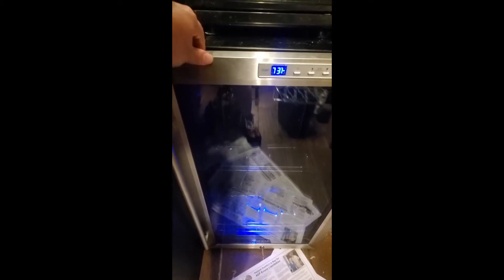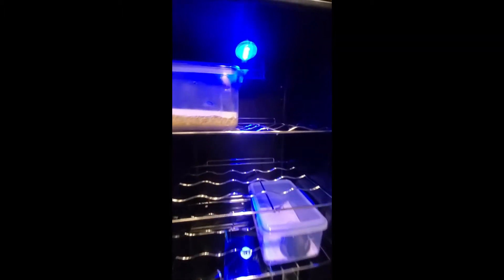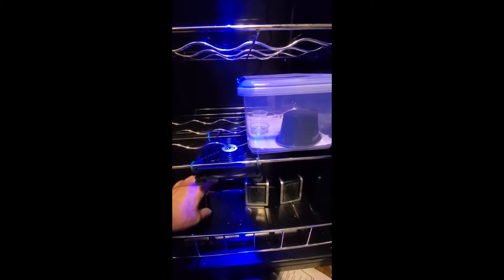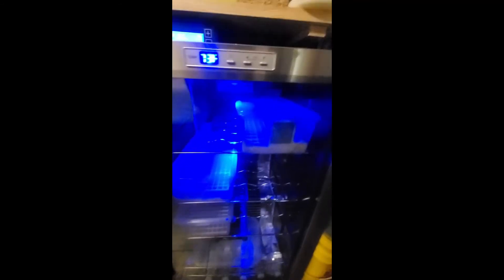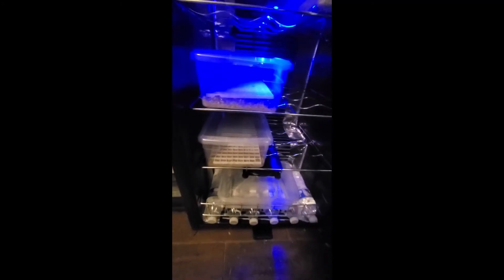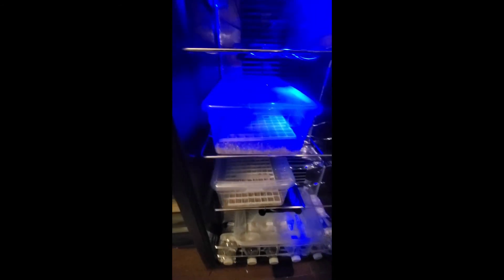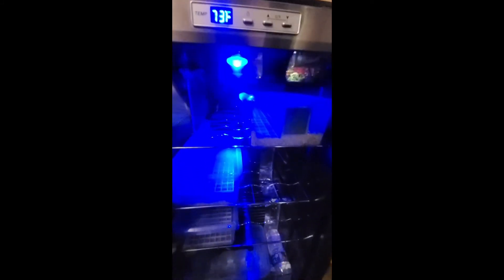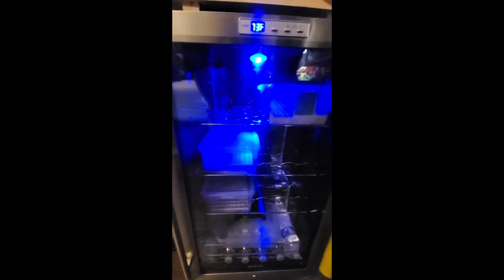Wine Cooler To Incubator Step By Step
In this video, I will show you how I converted a wine cooler into an incubator that maintains a steady temperature and humidity.  This step by step video will cover all the information you need to make your own incubator.  This project is not difficult and I show you all the steps and explain why and how to perform each step.